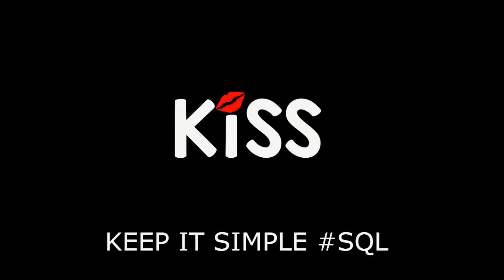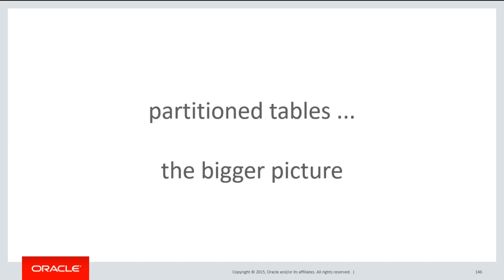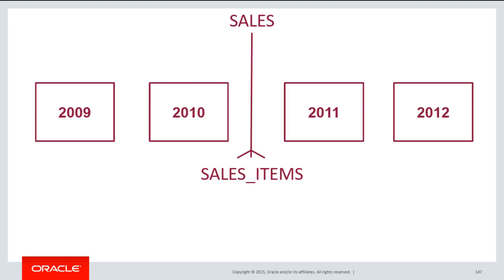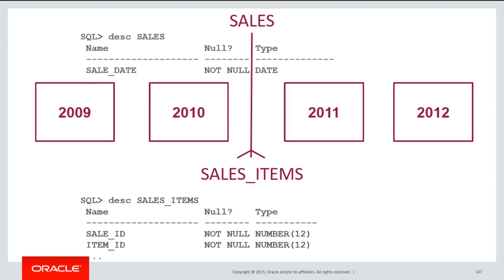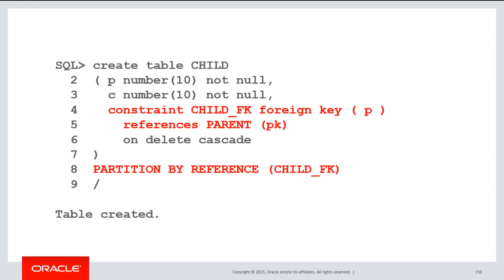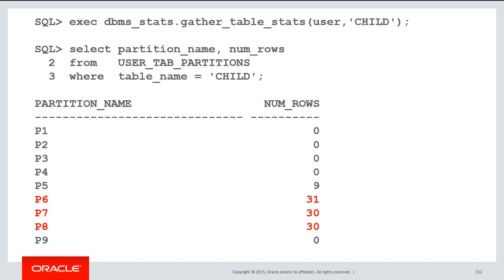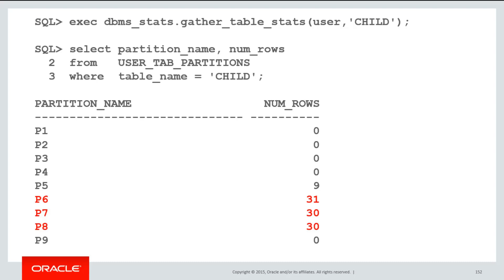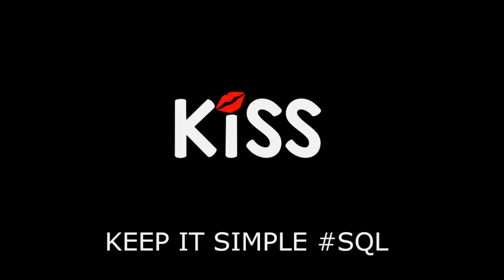What are Reference partitions and how to create them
Tables in a relational database do not work in isolation, and link them via declarative referential integrity. For this reason, a large table might not contain the column upon which we wish to partition it by.

The Podcast!

Music: Night Owl (Broke For Free), Kevin Mcleod (incomptech), Dyalla, Bensounds